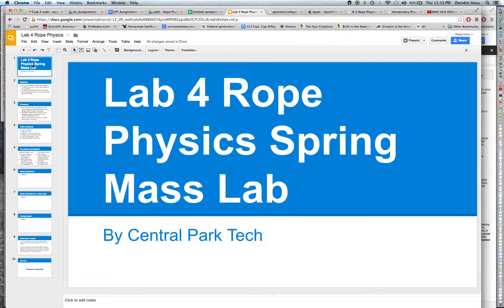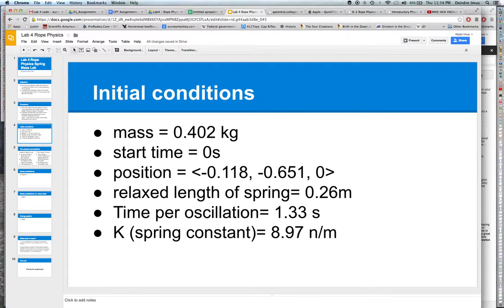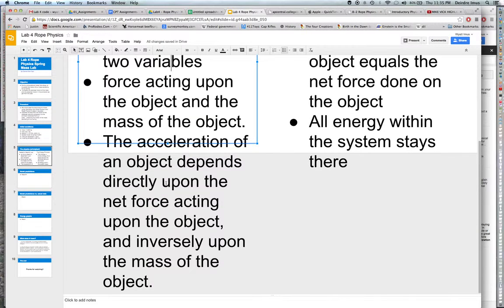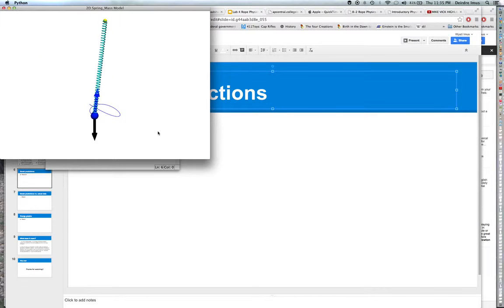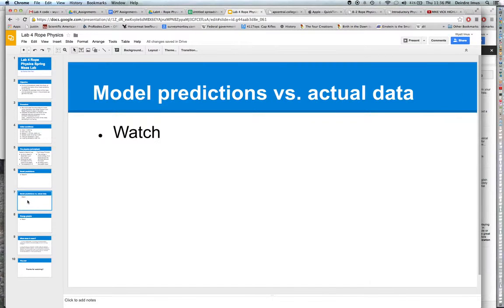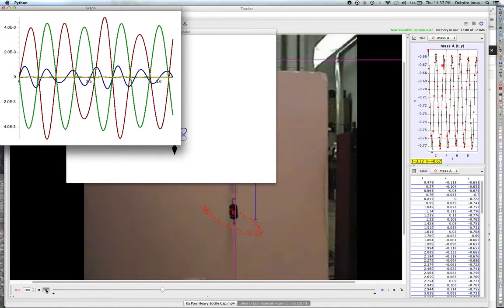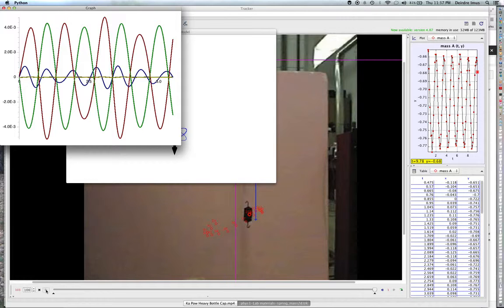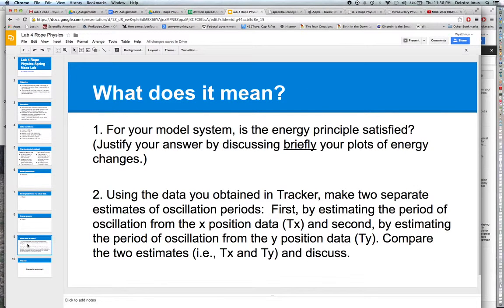Lab 4 Rope Physics